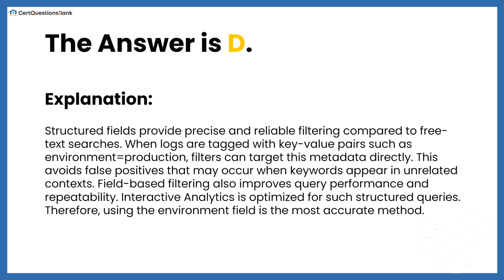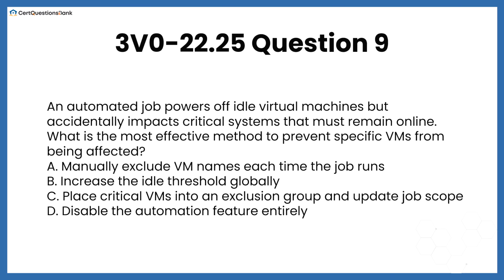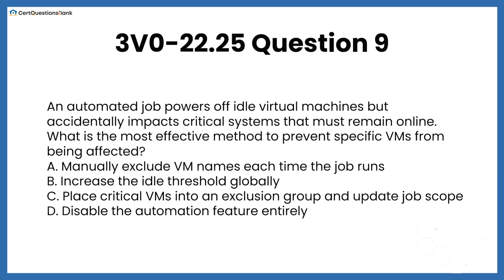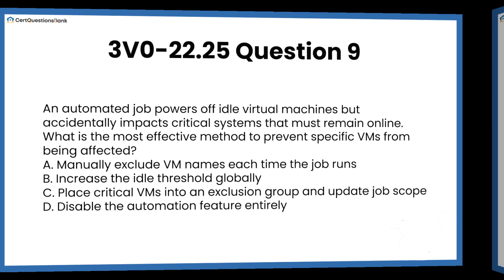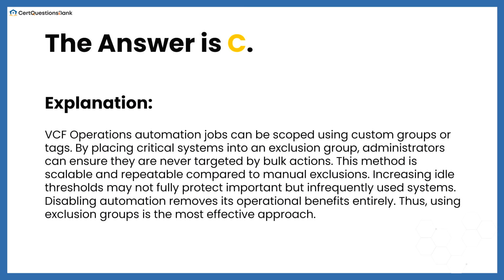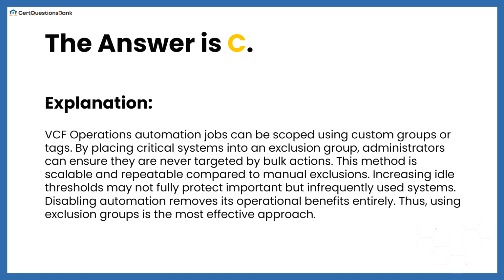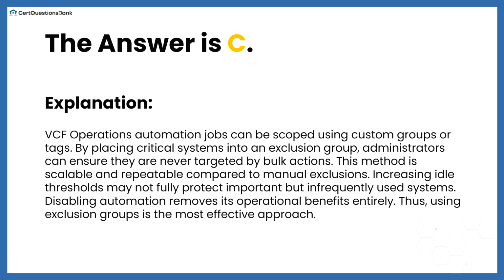3V0-22.25 Advanced VMware Cloud Foundation 9.0 Operation Exam Practice Questions with Explanations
3V0-22.25 exam is one for VMware Certified Advanced Professional - VCAP Administrator Operations certification. If you are earning this certification, you can study the practice questions in the video. This Broadcom 3V0-22.25 exam video is designed to help you practice real exam-style questions and understand the detailed explanations behind each answer so you can pass with confidence.

What you'll get in this video:

Realistic 3V0-22.25 practice questions
Coverage of advanced VMware Cloud Foundation 9.0 operational tasks
Exam-focused scenarios to improve troubleshooting and decision-making skills
Ideal for IT professionals, VMware administrators, and cloud engineers

Exam topics covered include:

VMware Cloud Foundation 9.0 architecture and lifecycle management
SDDC operations and administration
Workload domain management
Monitoring, troubleshooting, and performance optimization
Security, networking, and storage operations
Upgrade, patching, and operational best practices

VMware Cloud Foundation administrators
Virtualization and cloud infrastructure engineers
IT professionals preparing for VMware Advanced certification
Anyone aiming to validate advanced VCF operational expertise

Practicing with high-quality exam questions and clear explanations is one of the best ways to boost your confidence and exam readiness.